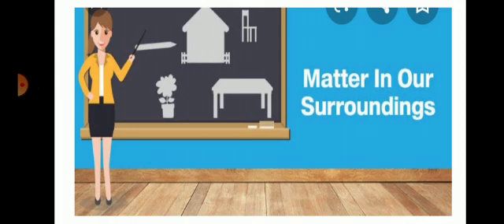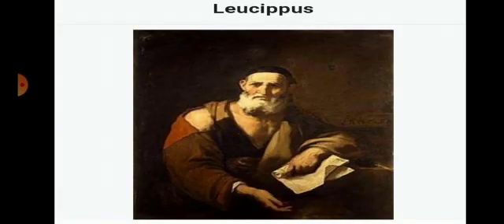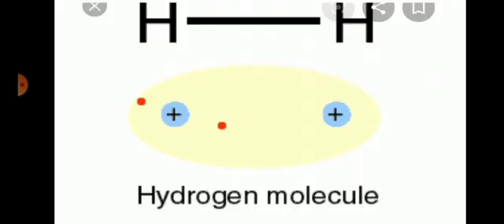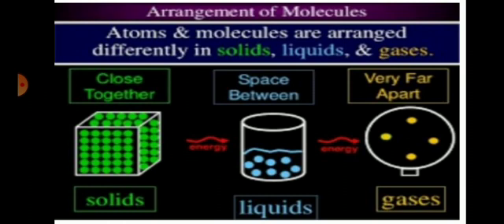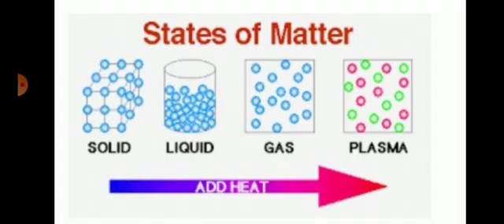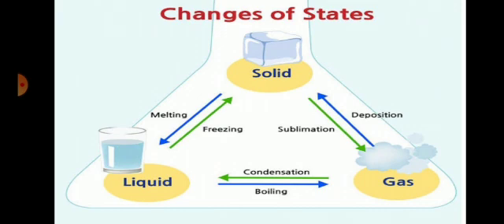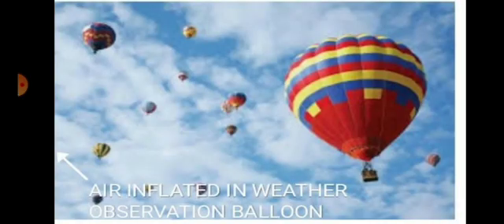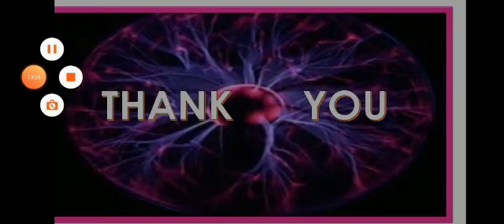CLASS 7 MATTER AND ITS COMPOSITION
Video from Shweta Pandey